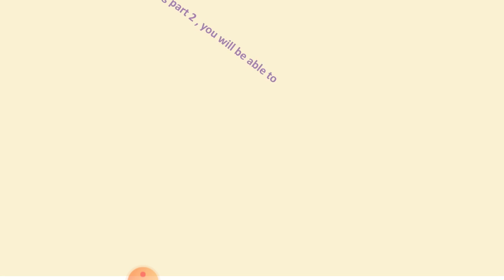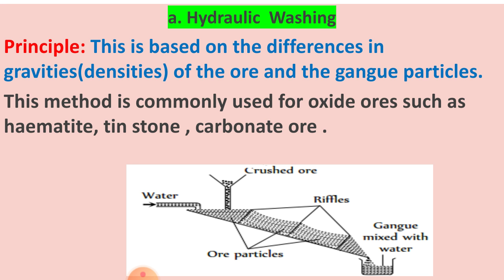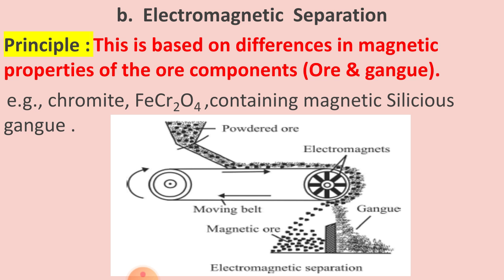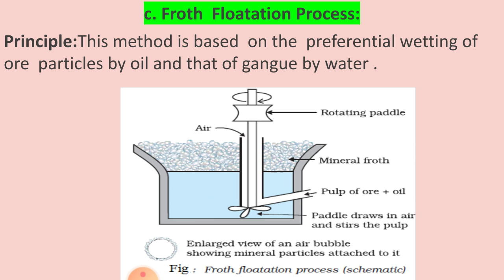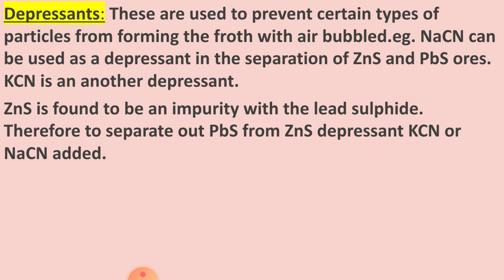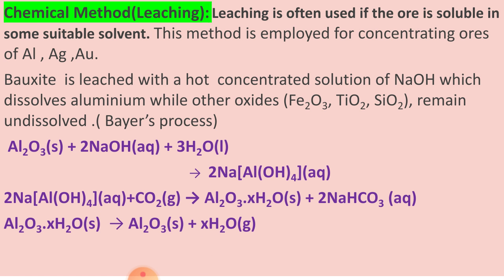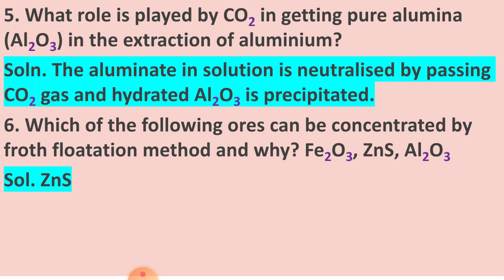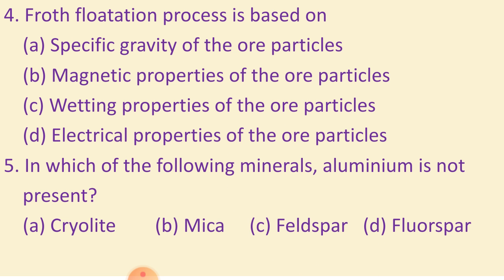Chemistry Class xii Unit 6 metallurgy part 2